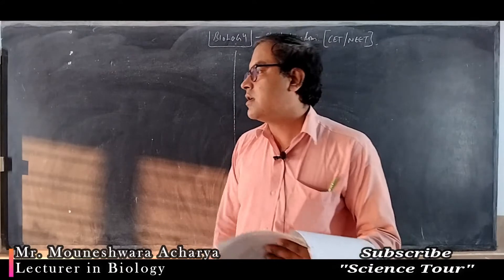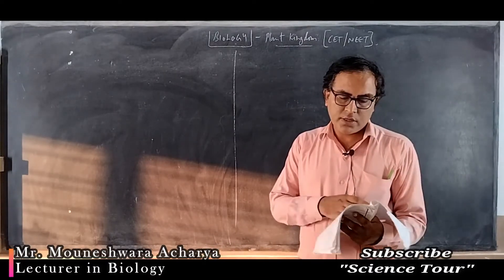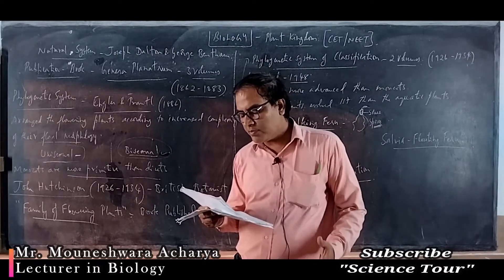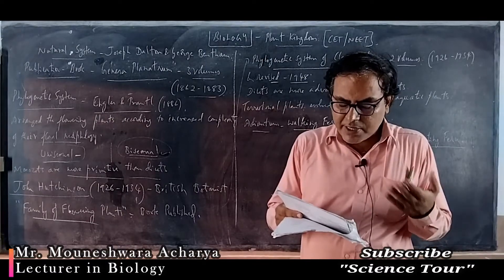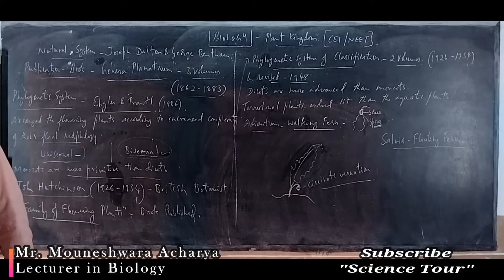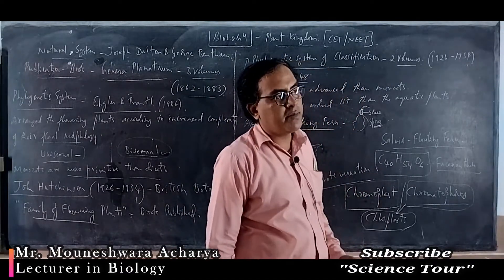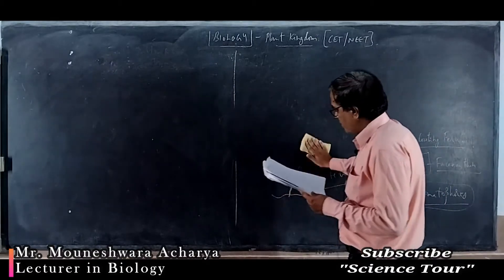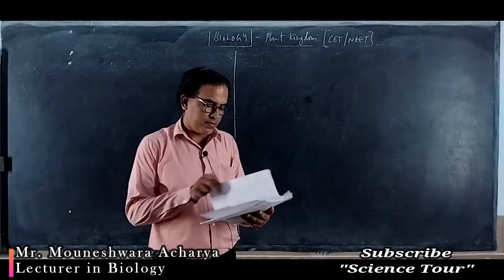NEET / CET Biology Class 11 | Plant Kingdom (Part 3) | 1st PUC Science Biology Online Class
COMMERCE: CEBA/HEBA/EBAS

SCIENCE:  PCMB/PCMC/PCMS